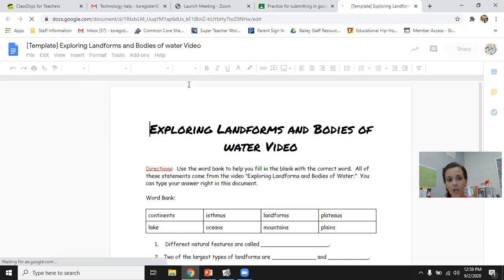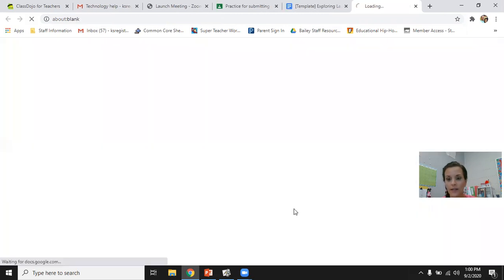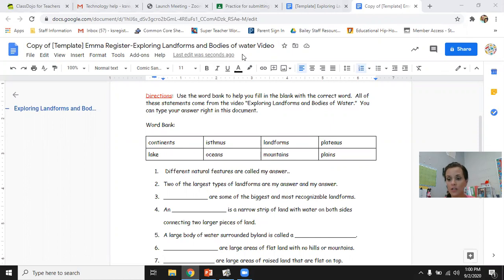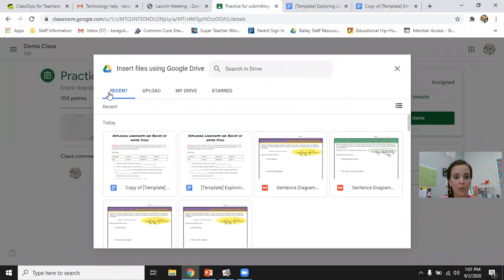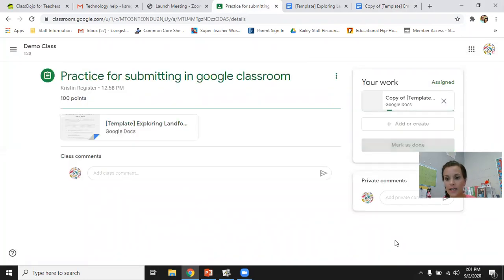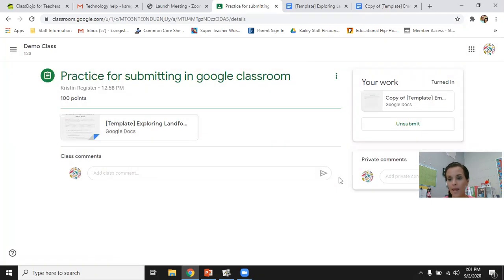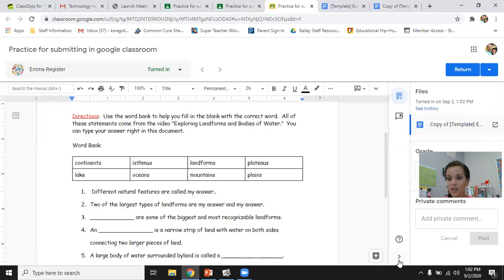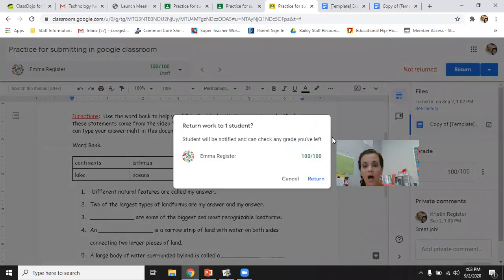How to Submit in Google Classroom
This video gives an example of how to make a copy and submit in google classroom.